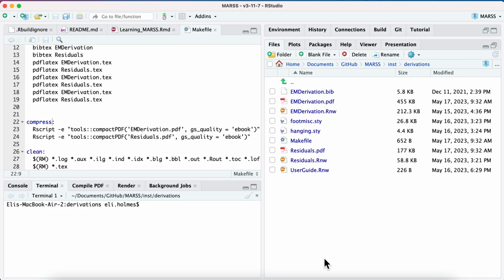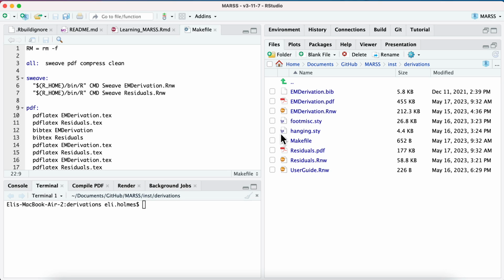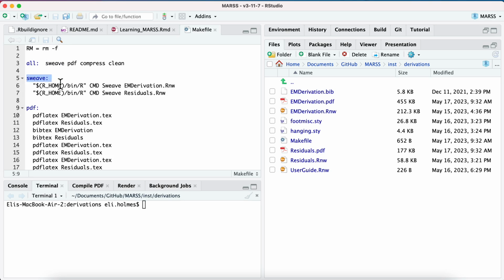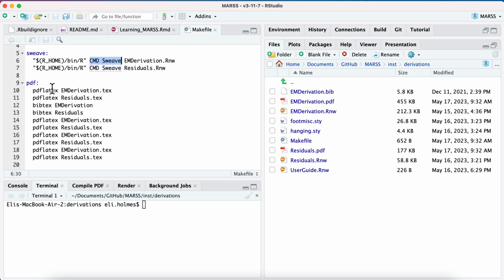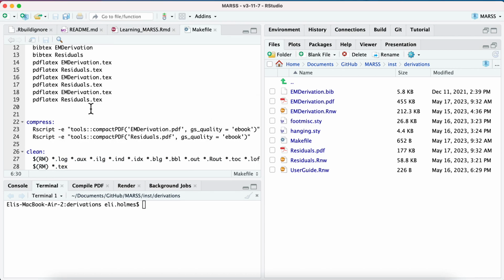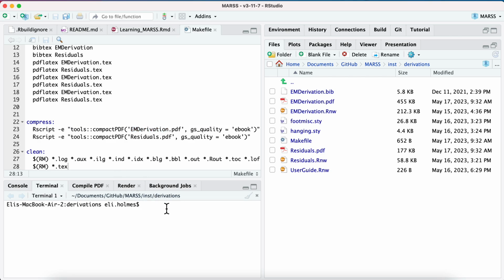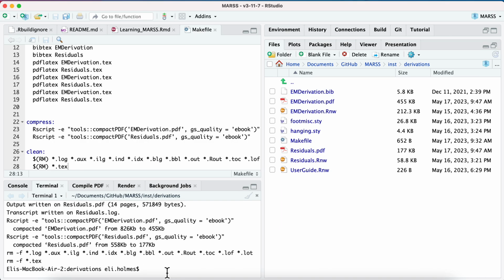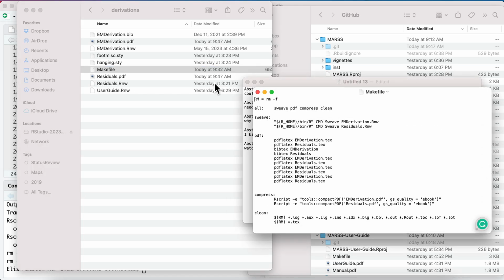Geek Week: Makefiles for LaTeX + R users (in RStudio)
This shows you what a makefile is, how to run it, and how to write it so it runs R code instructions.

Here is a tutorial on Makefiles for those making R packages and running LaTeX

Note, I am doing this in RStudio but none of this is specific to RStudio.